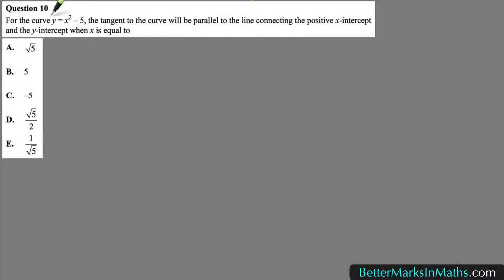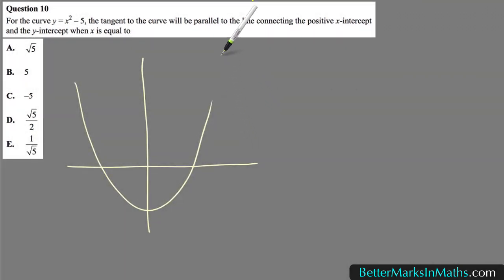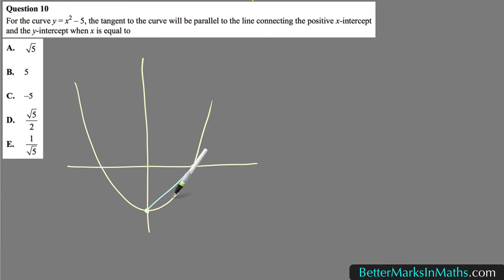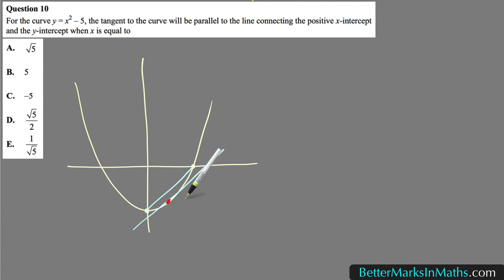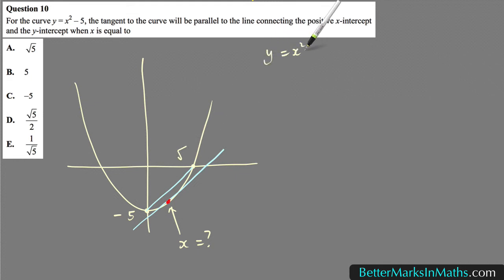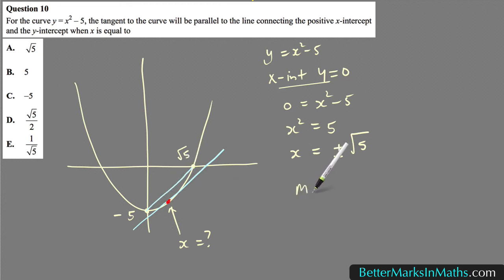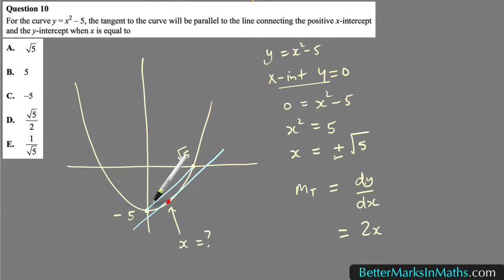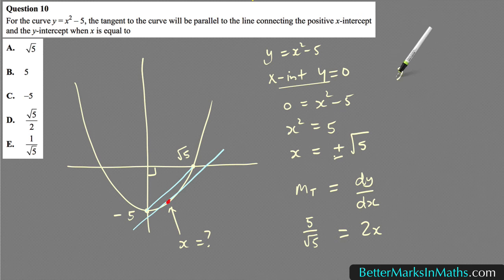VCAA 2016 Q10 VCE Maths Methods Exam Solutions - Applications of Differentiation - find x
VCE Maths Methods

APPLICATIONS of DIFFERENTIATION - Find the value of the x-intercept when the tangent is parallel to a line.

Year 12 VCE Maths Methods FREE Exam Solutions

Master Exam Questions One Topic At A Time
by practicing VCAA Math Methods past exam questions in the following topics:

Linear Relations
Functions & Relations
Families of Functions
Polynomials

- each topic is divided into smaller sub-topics so you can practice the areas you need to improve in
- you’ll start getting comfortable and more confident about doing exam questions well before the final exams
- you’ll progress to higher levels of understanding that you just can’t get from doing textbook questions
- you’ll be getting better at doing exam type questions earlier in the year which will take a lot of the pressure off you as you get closer to the exams
- getting better at past exam questions means you’ll have more confidence going into SAC’s and your final exams

Go to:
to get started on the first four topics.